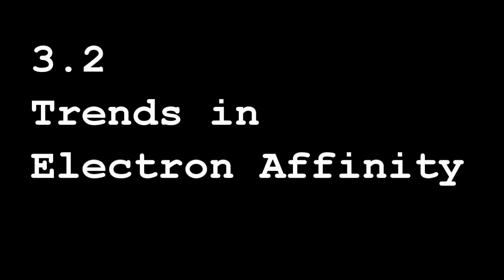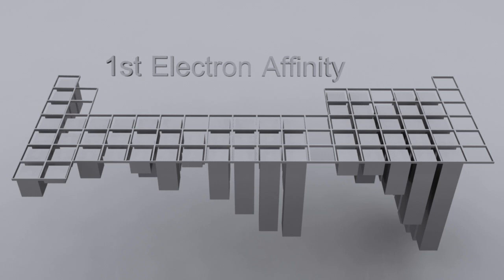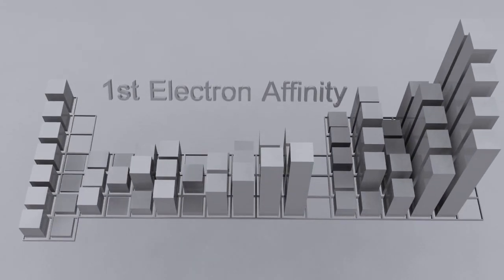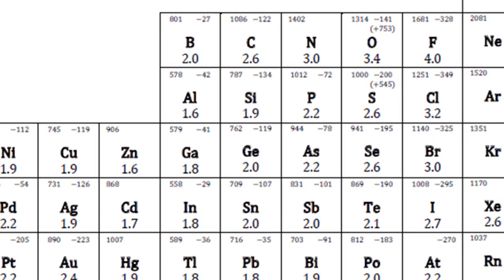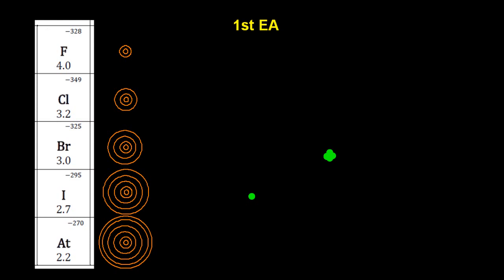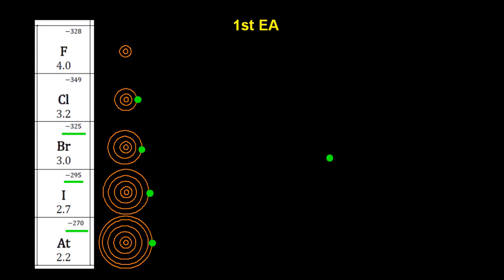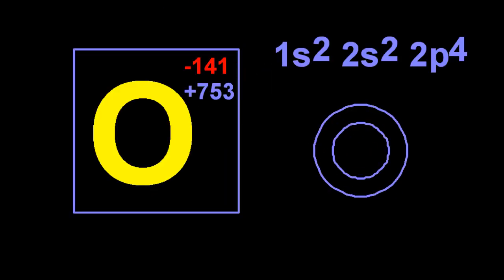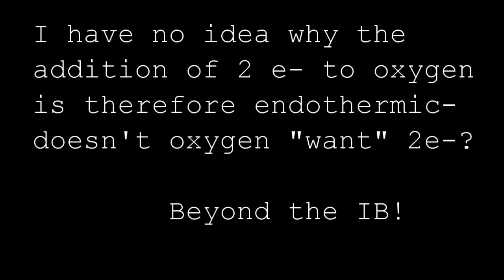S3.1.3 Trends in Electron Affinity [SL IB Chemistry ]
Nature is messy here, but in general metals have a low EA, non-metals are higher.